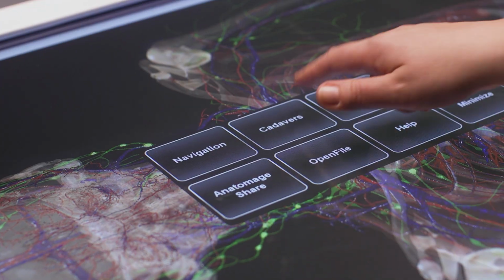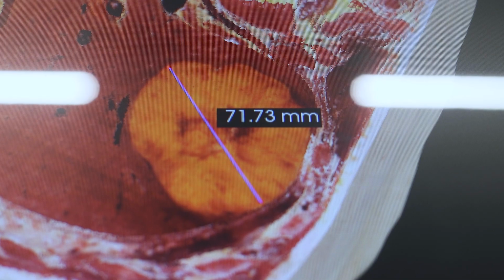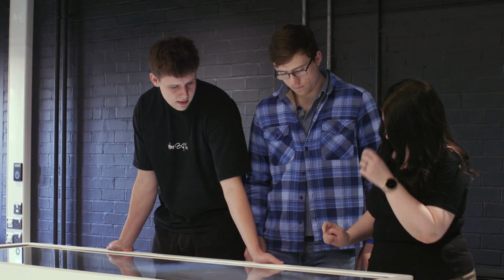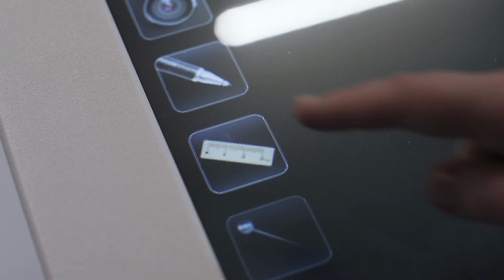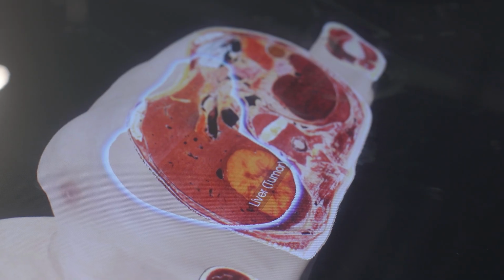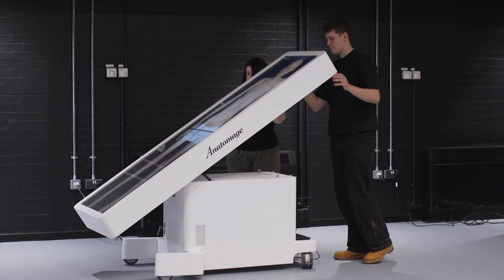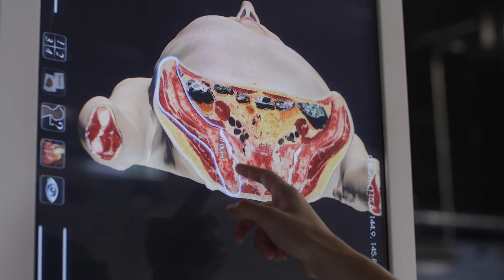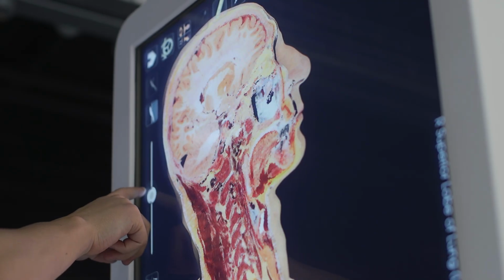DigiLabs: Exploring Cancer Biology with the Anatomage Table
How do you teach something as complex as cancer biology in a way that’s engaging, clear, and unforgettable? Enter the Anatomage Table — a state-of-the-art virtual cadaver tool that allows students to study the human body in 3D like never before.

In this film, we explore how the Anatomage Table is transforming medical education:
 • Access to five virtual cadavers (three of whom died with cancer: leukaemia and solid tumours).
 • Ability to slice through the body in multiple planes and examine tumours in context.
 • Tools to highlight specific systems like the cardiovascular or lymphatic system.
 • A chance to see how cancer metastasises from one organ to another.
 • Real examples, like Hans, who died from a lung tumour that spread to the liver and chest.

By moving beyond flat 2D images, students can now visualise tumours in full scale — understanding their size, spread, and impact on organs and overall patient health. This interactive, hands-on approach makes cancer biology far more accessible, preparing students for exams while deepening real-world understanding.